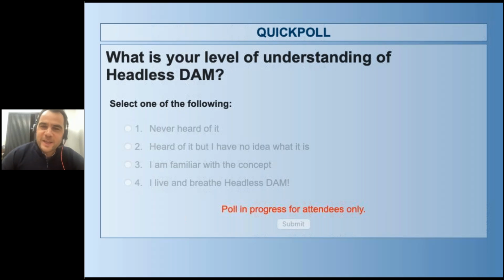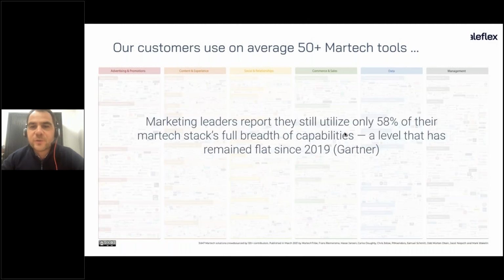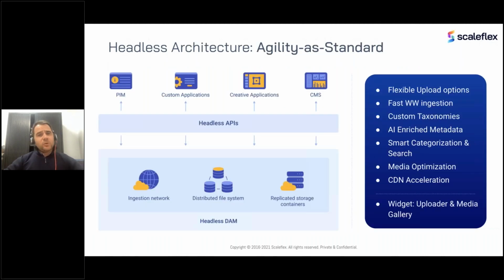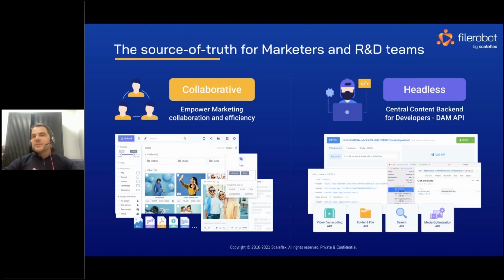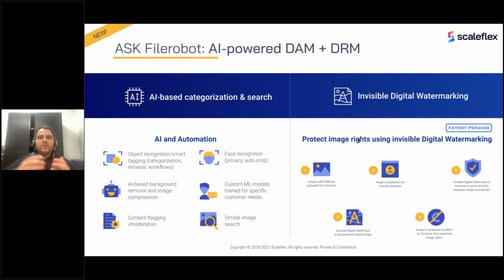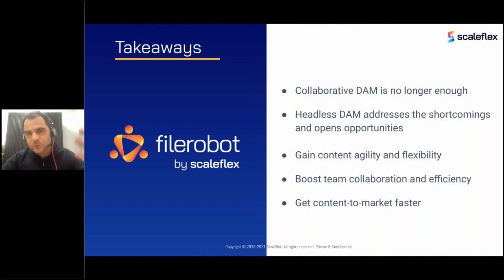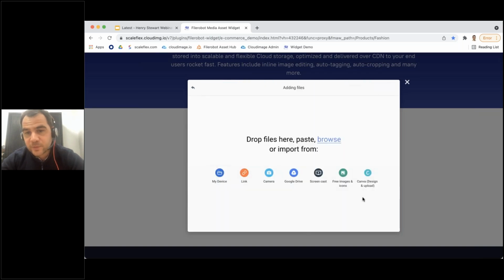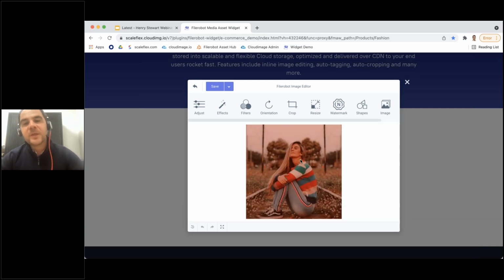Headless DAM - Increasing Content To Market Speed And Agility